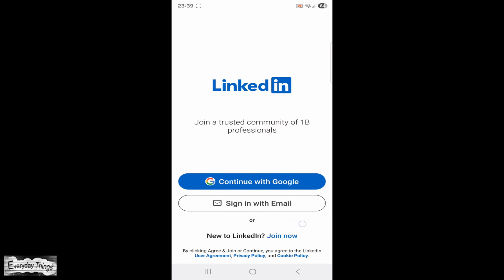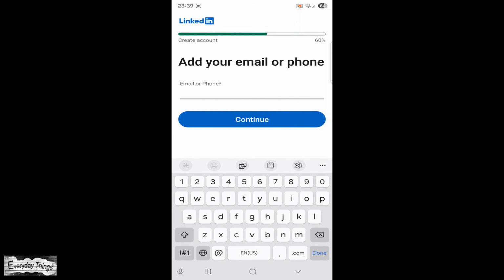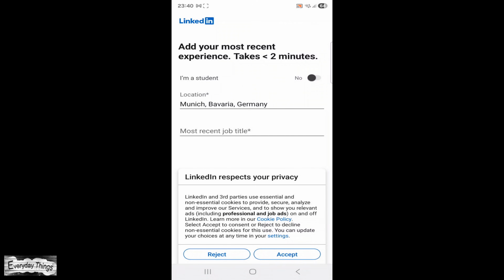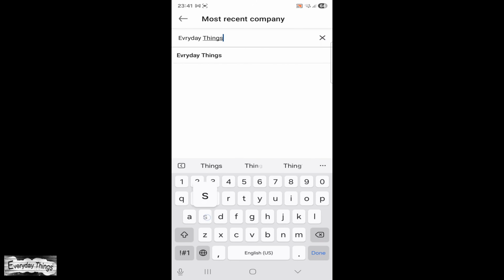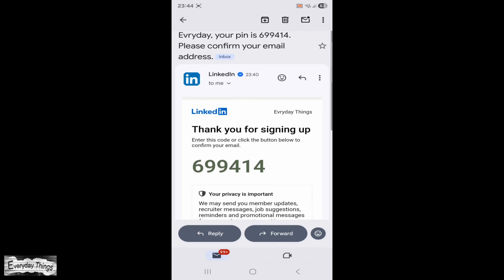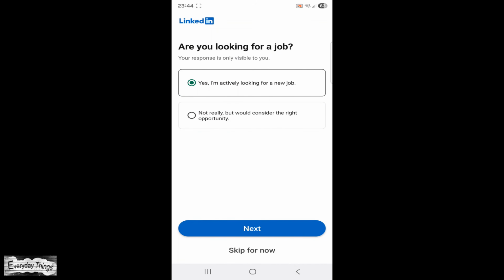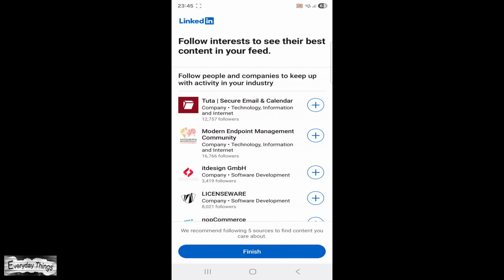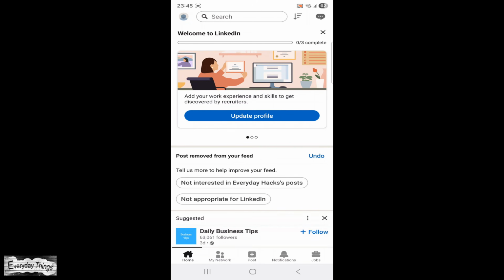How to Create a LinkedIn Profile (Step by Step)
In this video, you’ll learn how to create a LinkedIn profile step by step using the LinkedIn app on your phone. This guide walks you through signing up, verifying your account, adding basic details, and setting up your profile so you can start networking and applying for jobs.

🕒 Timestamps:
0:00 – Introduction
0:05 – Open LinkedIn app
0:11 – Join now and enter name
0:25 – Add email or phone number
0:31 – Create password
0:34 – Add location and experience
0:59 – Upload profile photo or skip
1:04 – Verify account
1:13 – Job preferences and connections
1:51 – LinkedIn profile successfully created

Help us keep making helpful videos. or tap Super Thanks👆

DE:
LinkedIn Profil erstellen Schritt für Schritt

In diesem Video zeige ich dir, wie du ein LinkedIn Profil Schritt für Schritt mit der LinkedIn App erstellst. Du lernst, wie du dich registrierst, dein Konto bestätigst und dein Profil einrichtest, um Kontakte zu knüpfen und Jobs zu finden.

Schritte:
LinkedIn App öffnen
Registrieren und Namen eingeben
E-Mail oder Telefonnummer hinzufügen
Passwort erstellen
Standort und Erfahrung angeben
Profilfoto hinzufügen oder überspringen
Konto bestätigen
Joboptionen und Kontakte auswählen
LinkedIn Profil erfolgreich erstellt